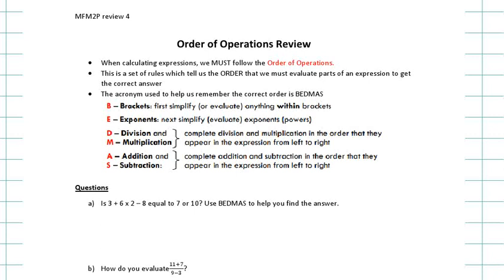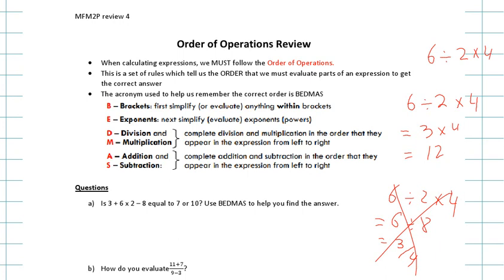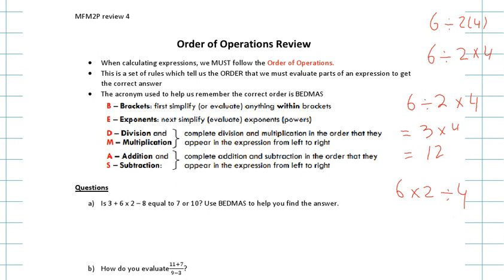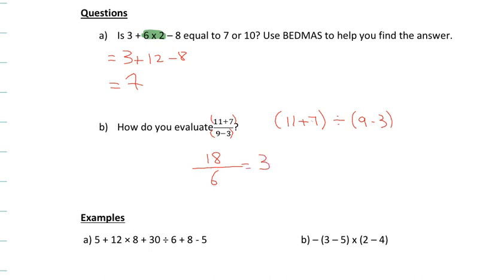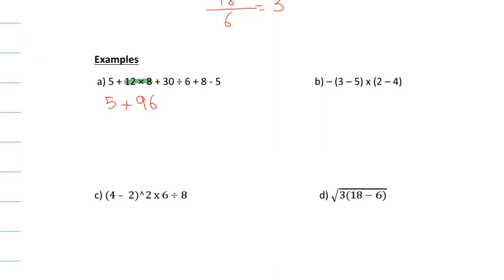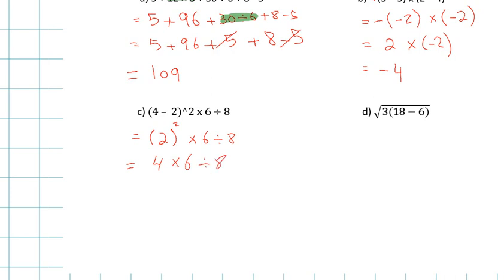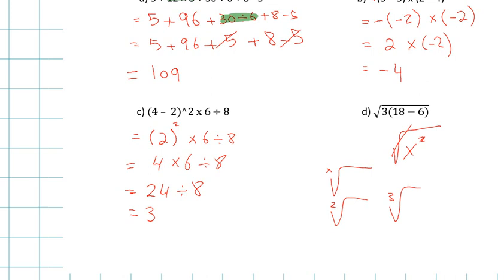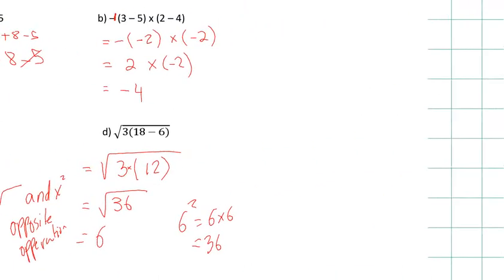april 20 order of operation